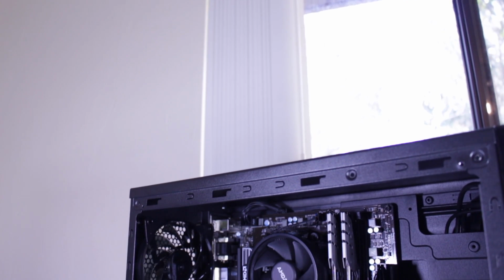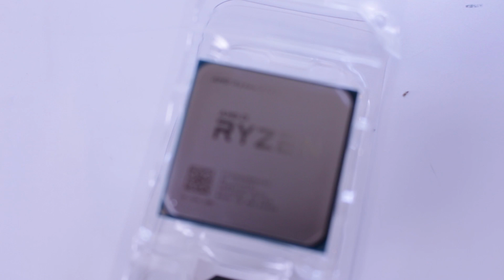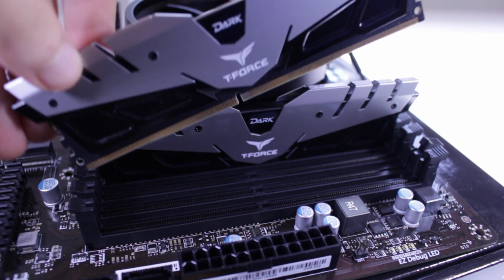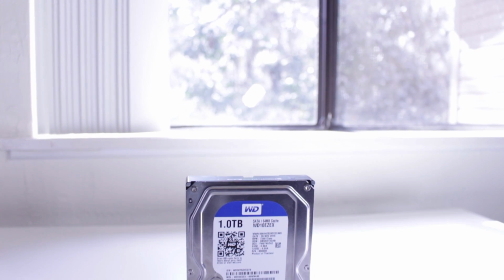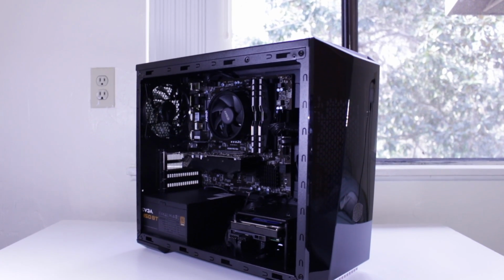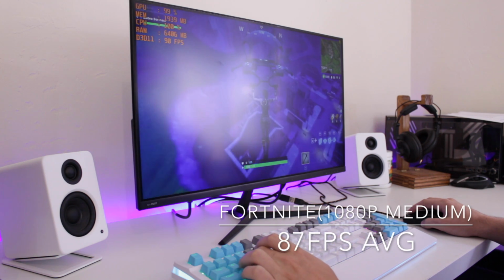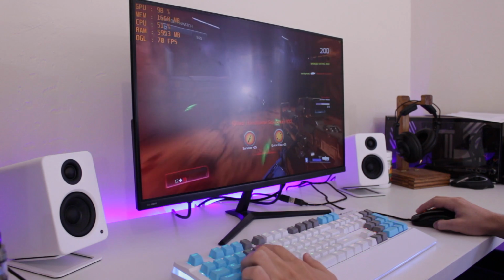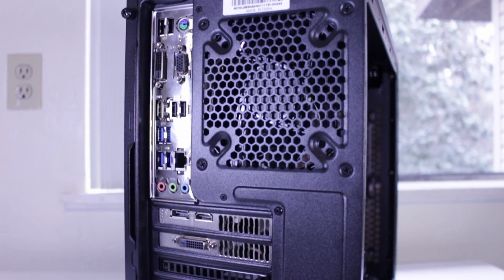2018 Best $500 Budget Gaming PC!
Welcome to my latest build where I show you what parts you can get right now for $500, the same price as an Xbox One X. I hope you guys enjoy the video!

Parts Used:
Ryzen 3 1200:

MSI B350M Pro-VDH

Graphics Card
Alternative 1050(in stock $128)

WD Blue HDD

PSU(Best current deal)

Case Used

I hope you guys enjoyed the video! Make sure to leave any questions in the comment section down below and I will do my best to answer them.